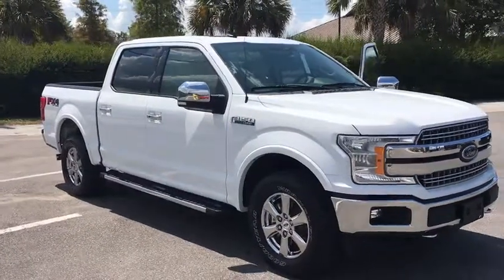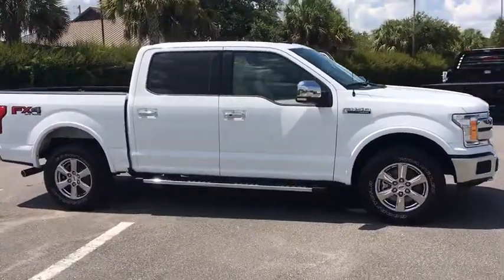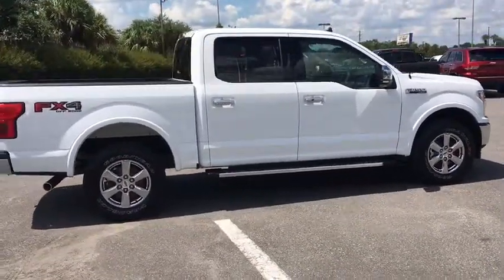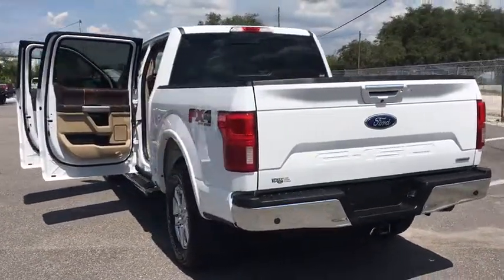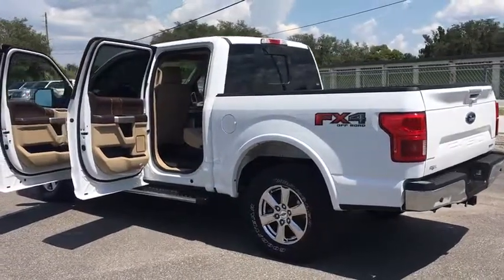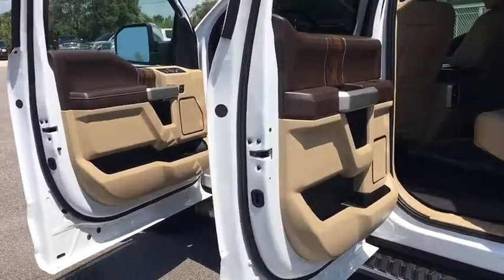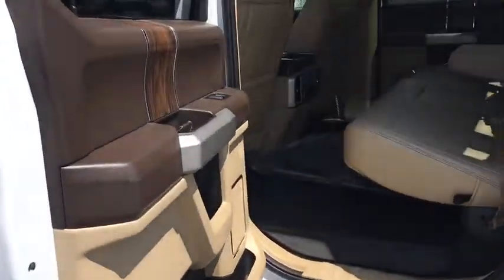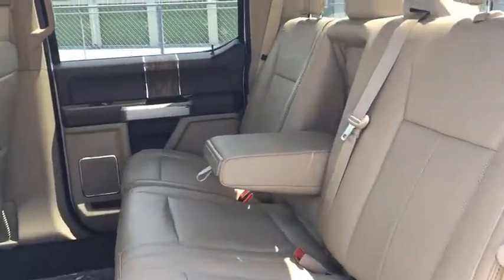2019 Ford F-150 Lakeland, Lake Wales, Winter Haven, Kissimmee, Sebring, FL 93344240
White Used 2019 Ford F-150 available in Lakeland, Florida at Weikert Ford. Servicing the Lake Wales, Winter Haven, Kissimmee, Sebring, FL area.

Weikert Ford
21399 US-27